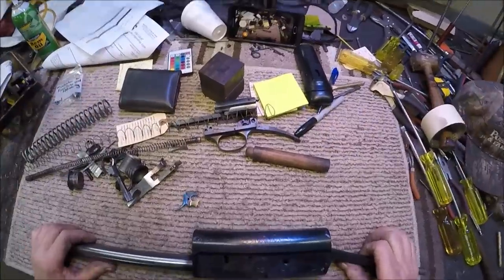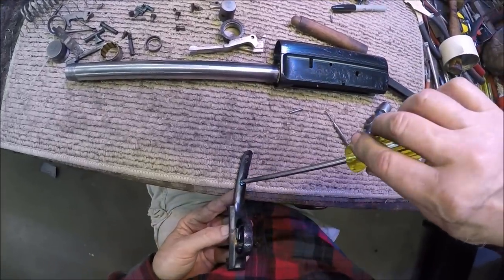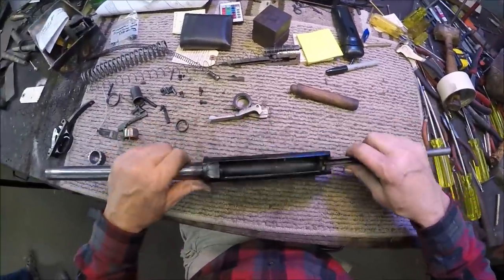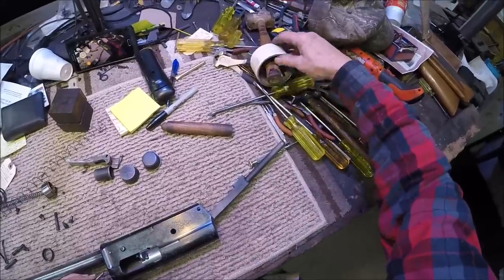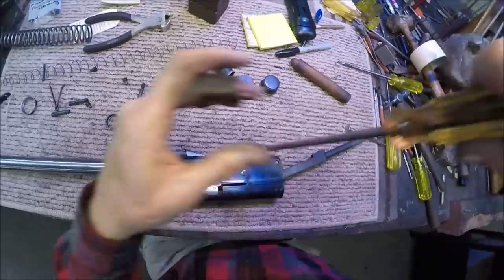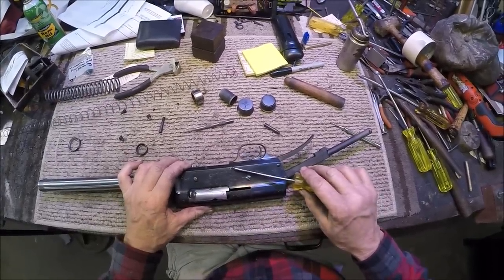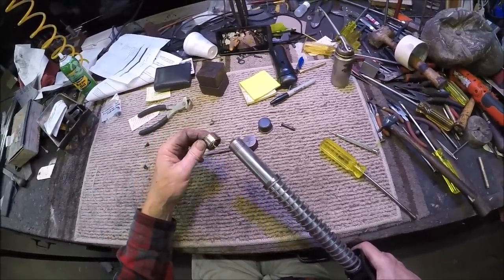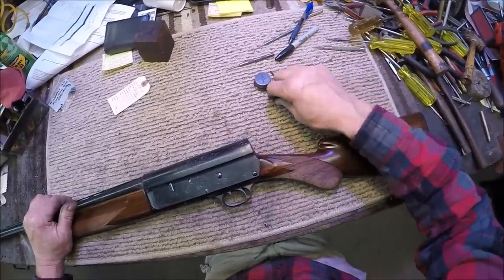Part 2. We finish up the restoration of the high grade Remington model 11.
Watch Art assemble this classic shotgun.  After major repairs to the wood and metal.  Check out the before and after pictures at the end of the video.